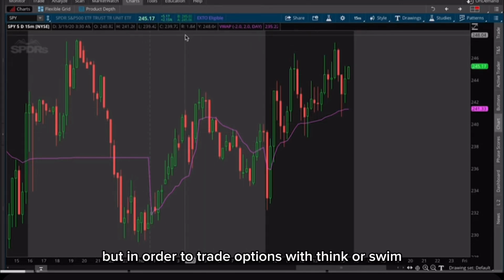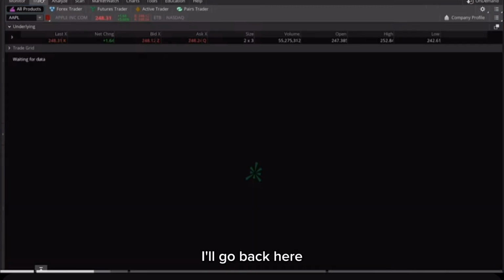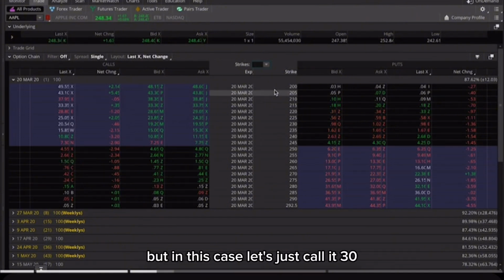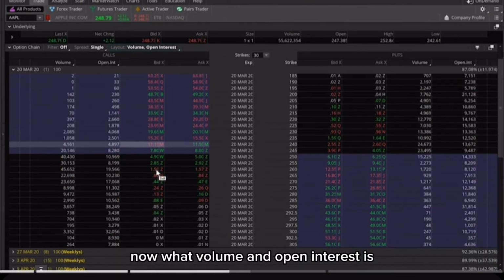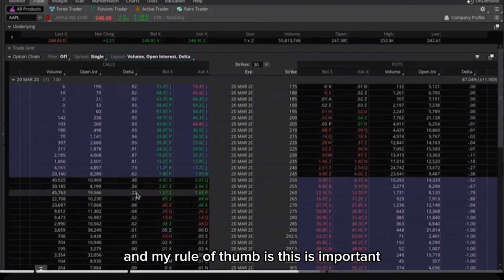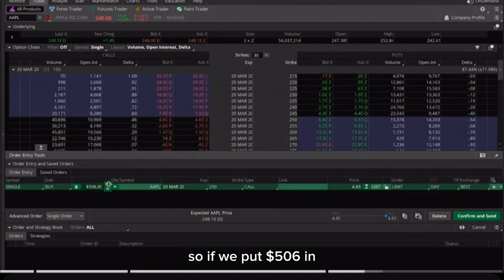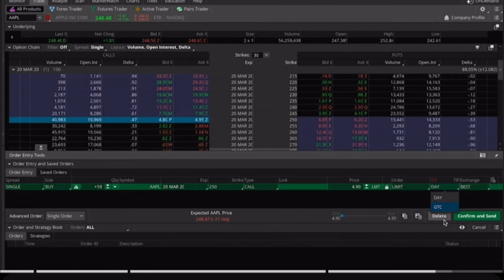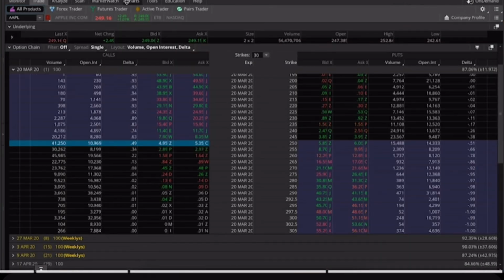How to set up THINKORSWIM for options trading 📈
Here is a step by step tutorial how to set up your thinkorswim for options